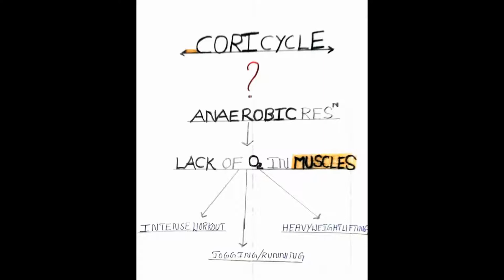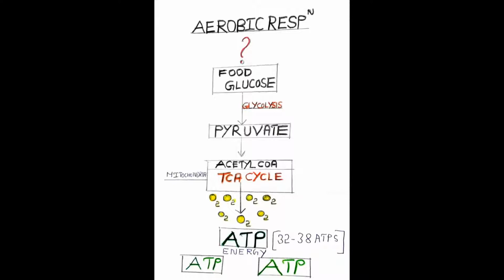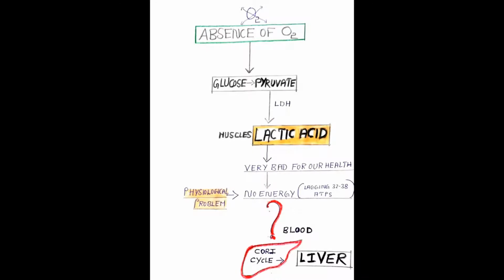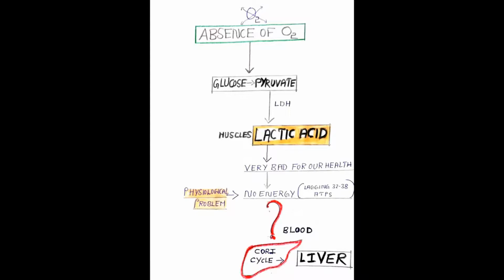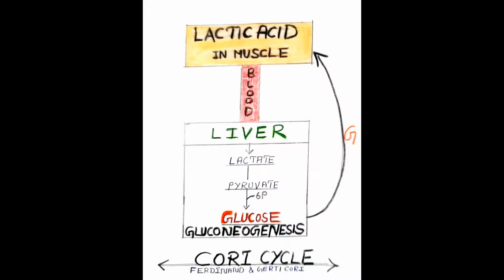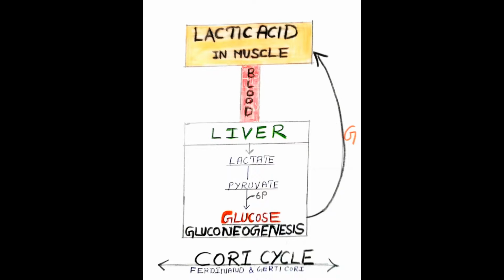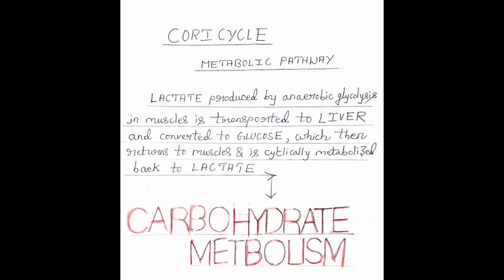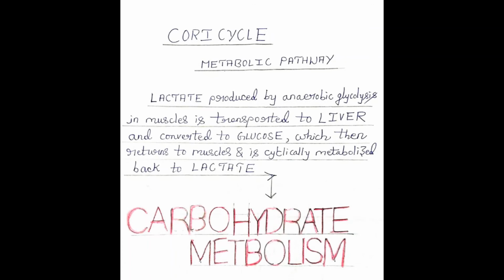Cori Cycle By Dr. Akshatha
Simple concept of Cori Cycle   (Important for CSIR)